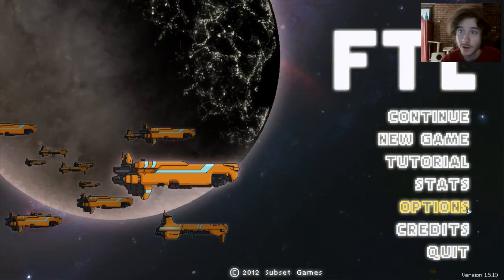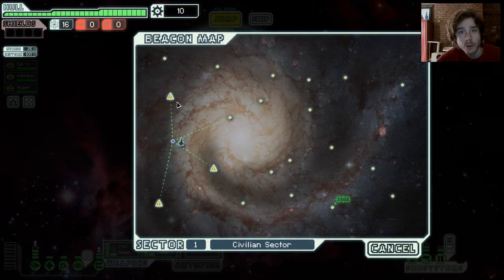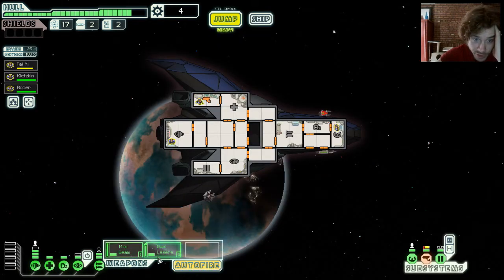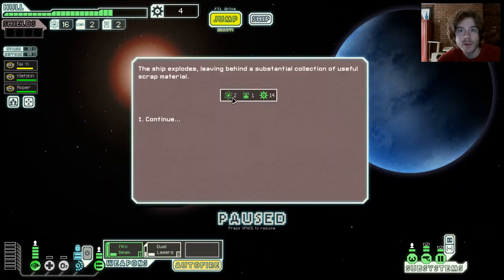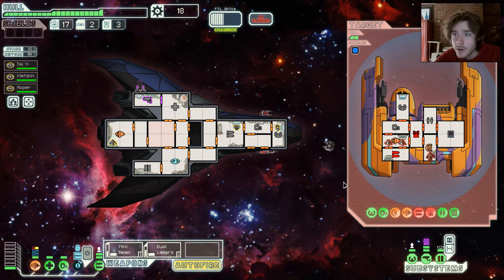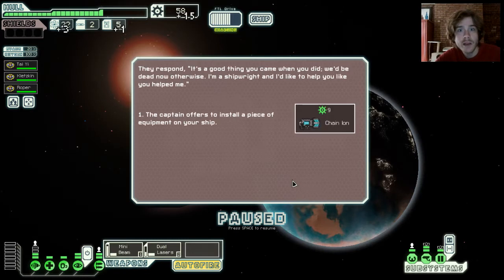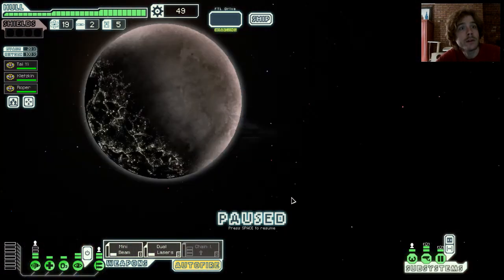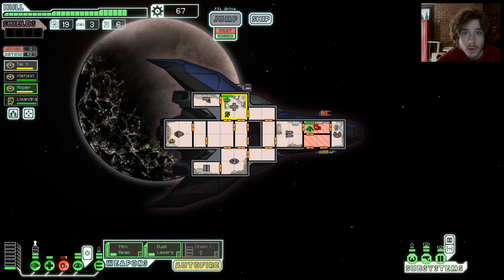Ian Plays FTL: Faster Than Light - Stealth Ship; Sector 1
A race against the rebel fleet, I journey through uncharted space to deliver a message to the masters.  But can my ship hold up?

FTL is one of the greatest games in the world at present.  Cheap, simple, effective.  Bad ass as fuck and super challenging.  Or you can play on easy, and it still rocks.